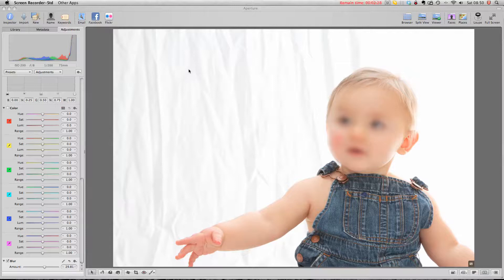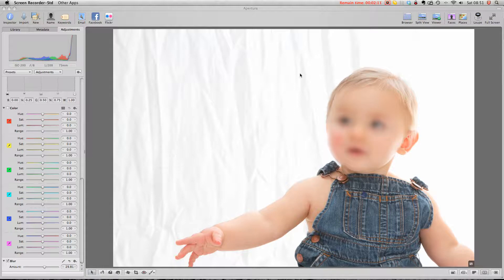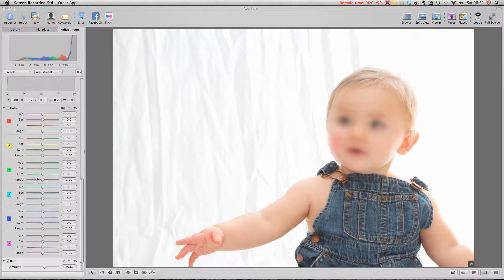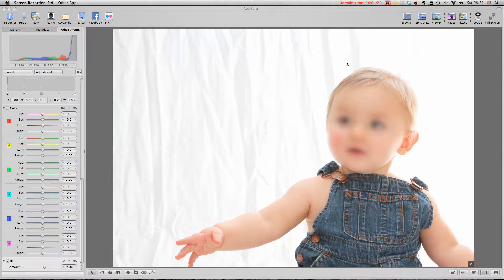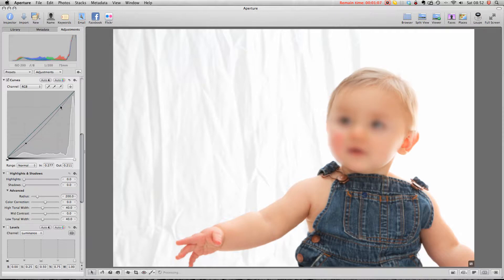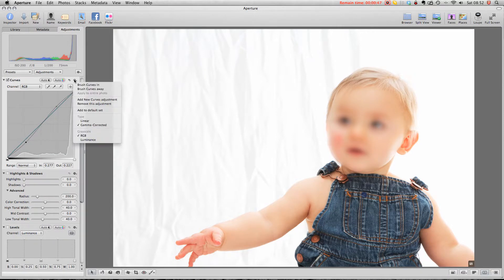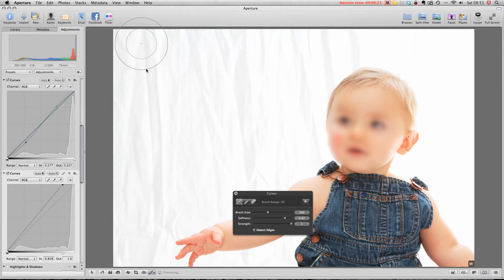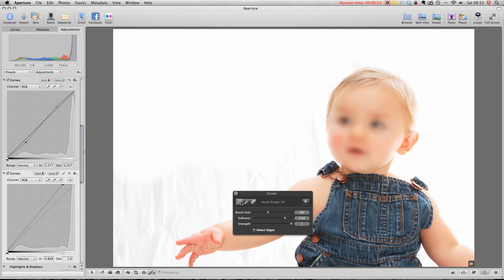Deleting Backdrop Creases in Aperture without using photoshop.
Just a quick tip to show you how to delete backdrop creases in Aperture without using photoshop.  This little tip saves me time and means I dont loose quality exporting to tiff then back in also meaning Im always working with the raw file.